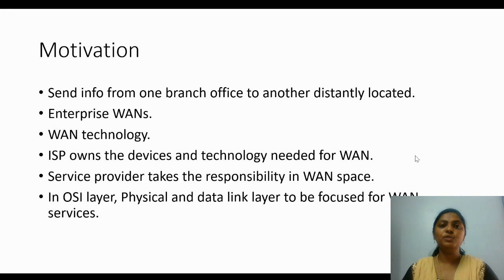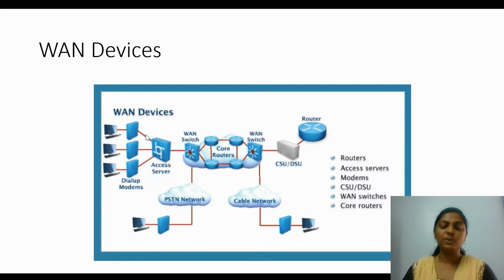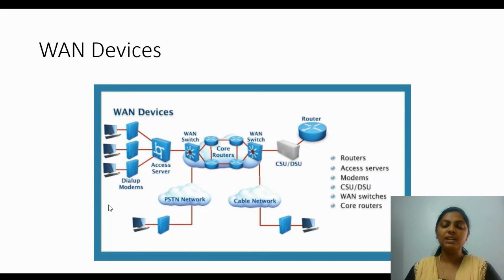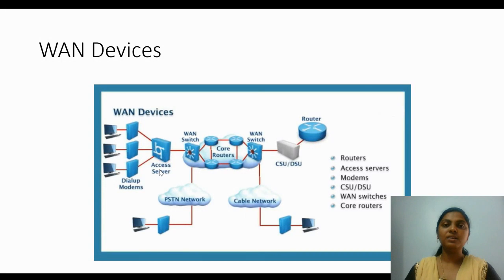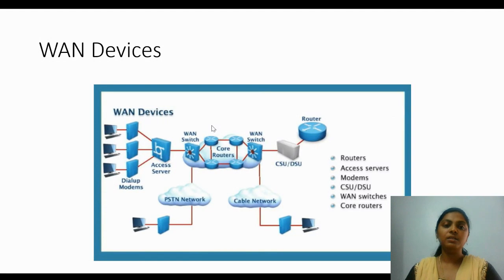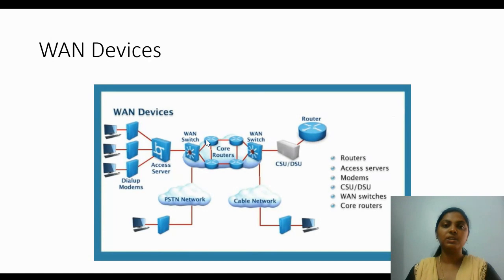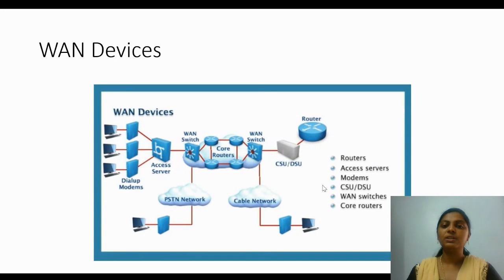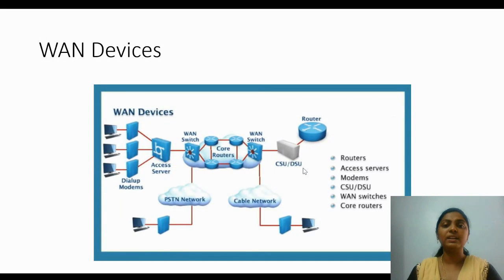Intro to WAN part2